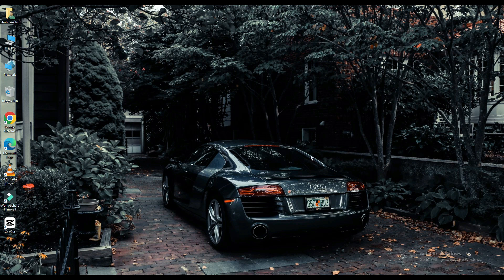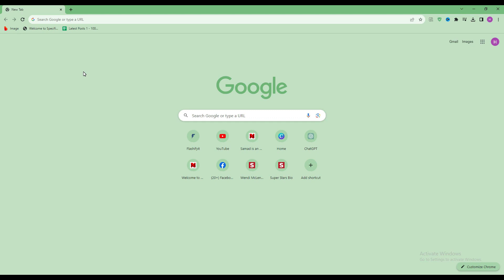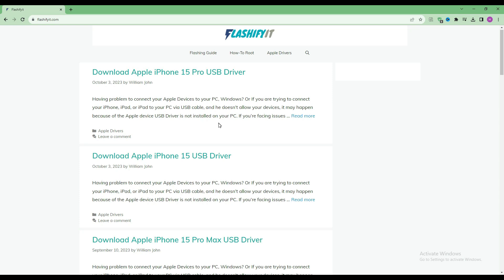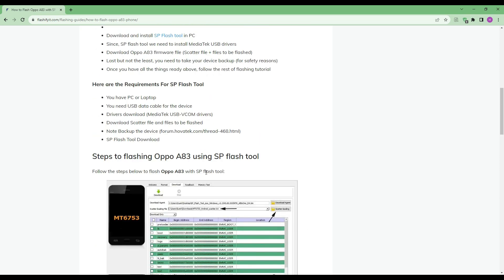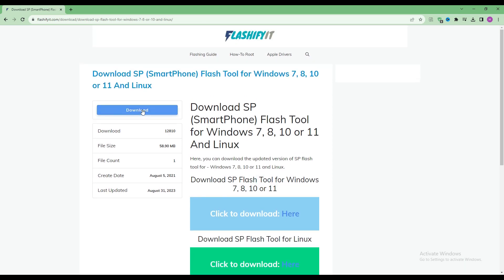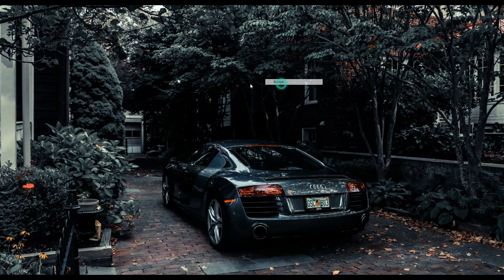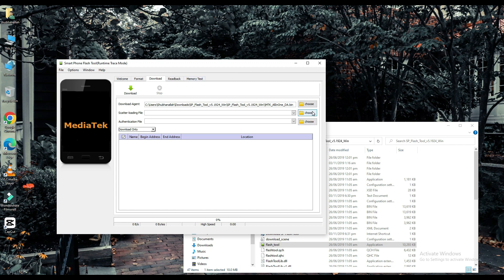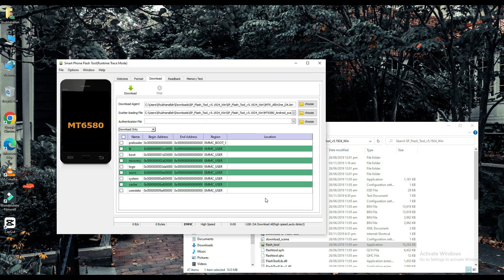Learn to flash OPPO A83 using SP Flash Tool | Flashifyit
In this video I will tell you about flashing of
OPPO A83 so watch complete video and like then once share. Flashing guide with sp flash tool by connecting your mobile with pc.

By watching this tutorial you can also flash the OPPO A83

1. We can flash to android stock Rom
2. Easliy Flash custom ROM for OPPO A83
3. Application for fixing bricked or unbrick device
4. Easy to read, write parameters
5. We can erasing, formatting data and reset your MTC based devices as OPPO A83

1. You will have Pc or have Laptop
2. You need USB data cable for the device for OPPO A83
3. Drivers download (MediaTek USB-VCOM drivers)
4. Download Scatter file and files to be flashed of OPPO A83
5. Note Backup the device
6. SP Flash Tool Download

Local Tags: